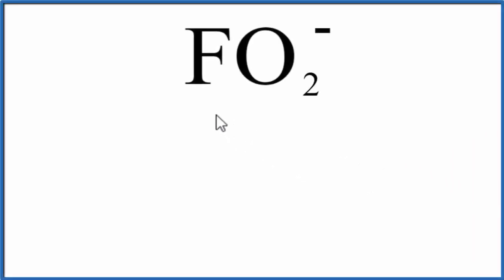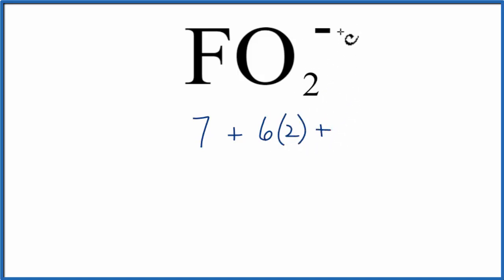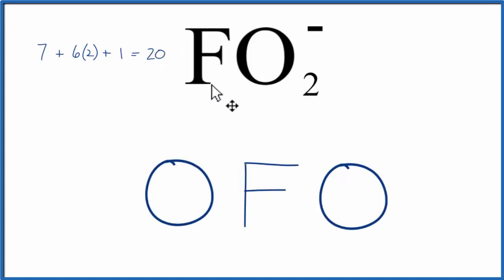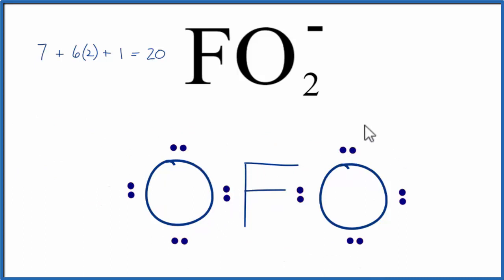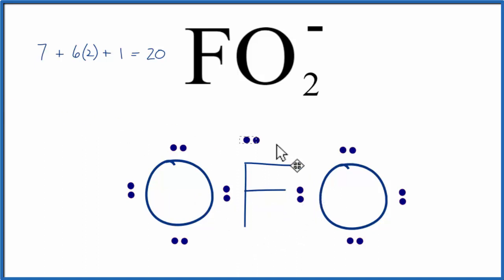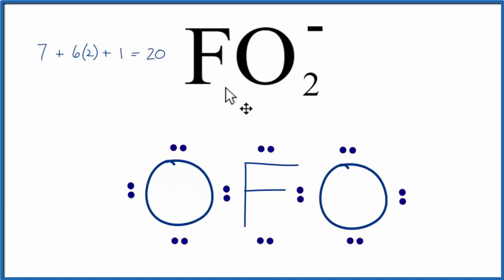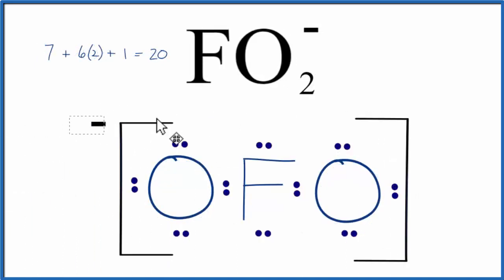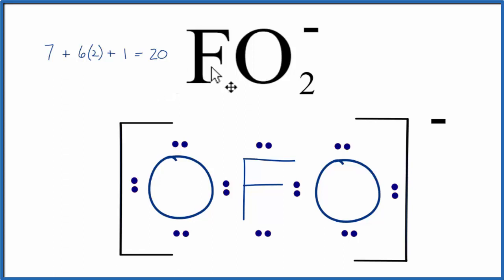How to Draw the Lewis Dot Structure for FO2- | Fluorite ion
A step-by-step explanation of how to draw the FO2- Lewis Dot Structure.

For the FO2- structure use the periodic table to find the total number of valence electrons for the FO2- molecule. Once we know how many valence electrons there are in FO2- we can distribute them around the central atom with the goal of filling the outer shells of each atom.

In the Lewis structure of FO2- structure there are a total of 20 valence electrons. FO2- is also called Fluorite ion.